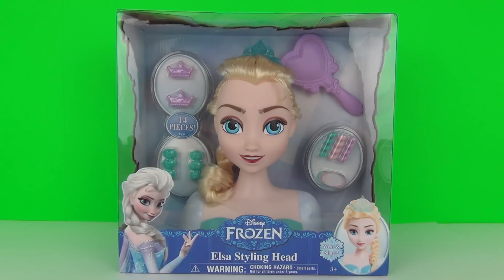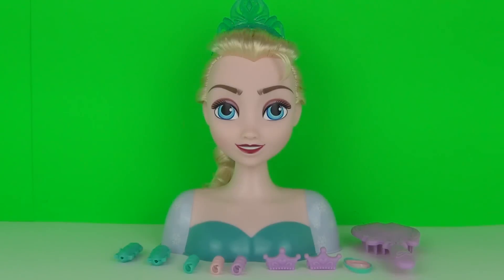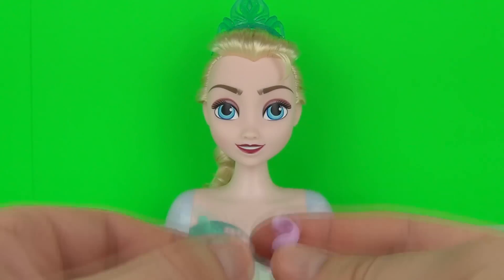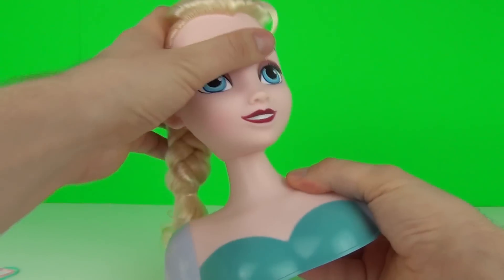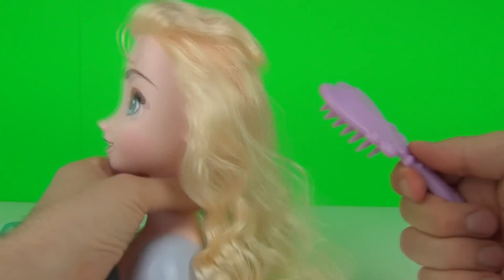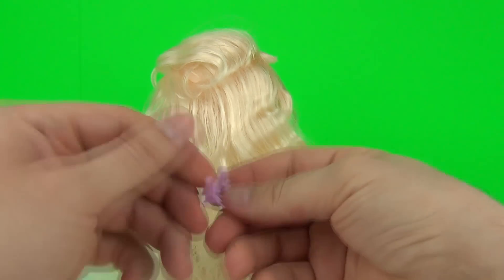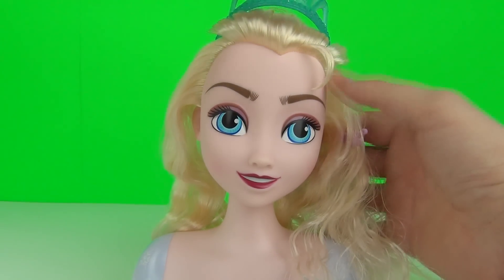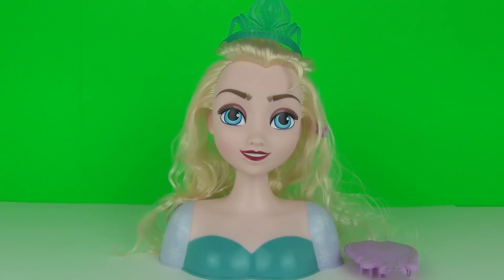Disney Frozen Elsa Hair Styling Head Toy Review & Unboxing, Just Play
Inspired by the hit Disney movie, Frozen, the Elsa Styling Head will soon become your little one's favorite friend! Style Elsa's glamorous hair up or down for a fairytale day or enchanted evening look. The hairstyling options are as endless as your imagination! Each Disney Frozen Elsa Styling Head set comes complete with Styling Head along with 13 hair accessories for Wear and Share fun!